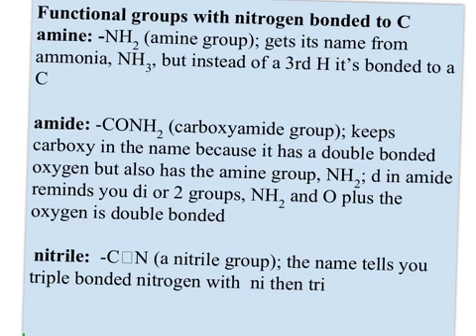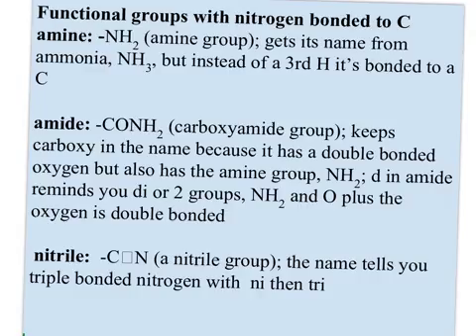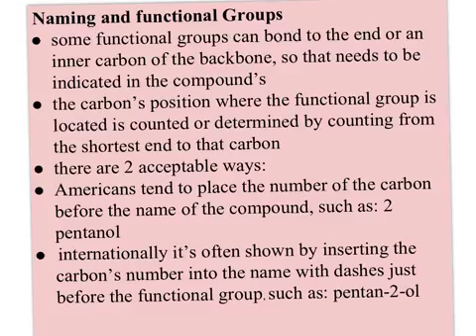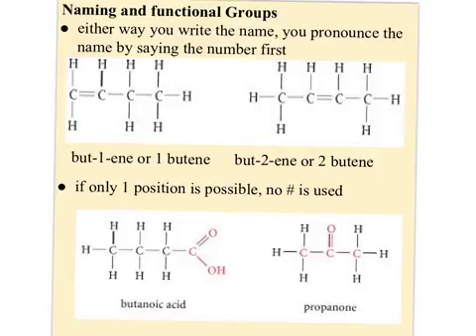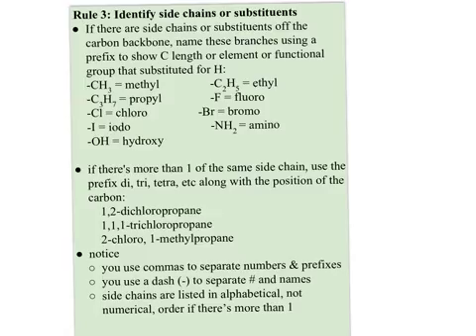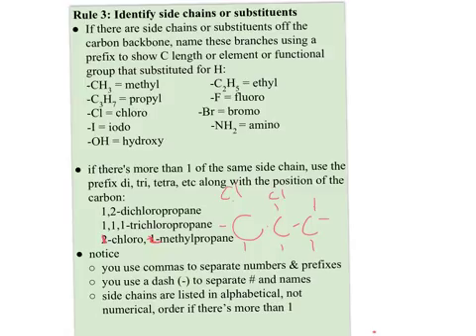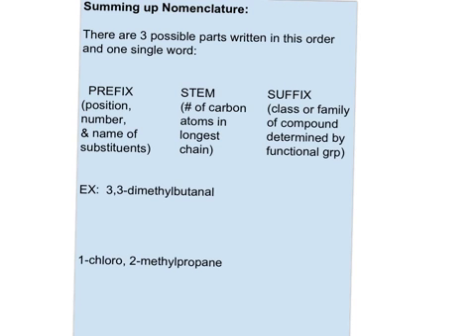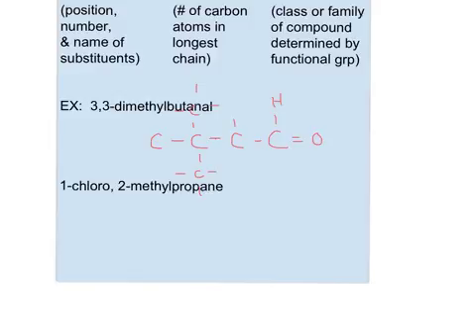IB 10.1C2 nomenclature: rule 3 - side chains/substituents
goes over the rules or guidelines for naming and including all branches (side chains) and substituents to the carbon backbone when naming an organic molecule